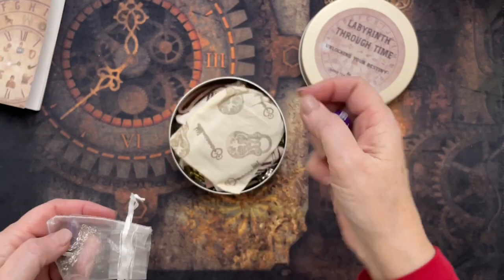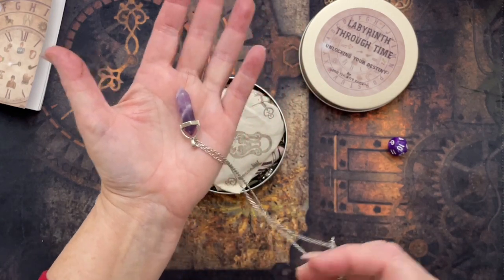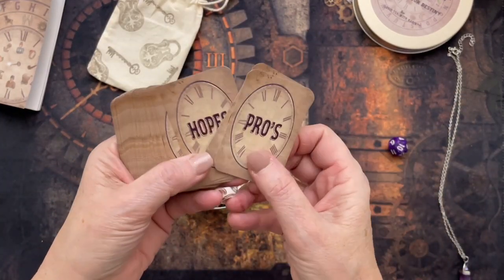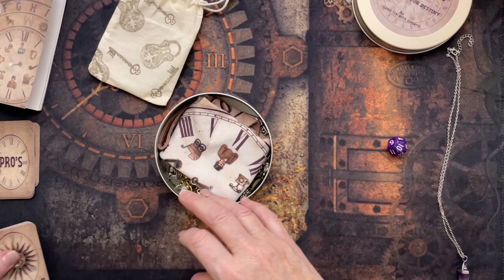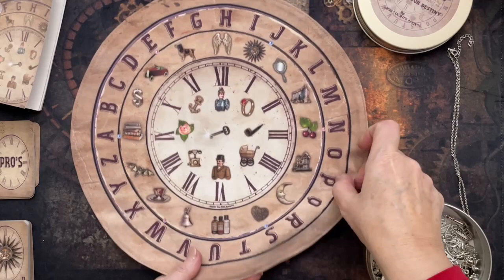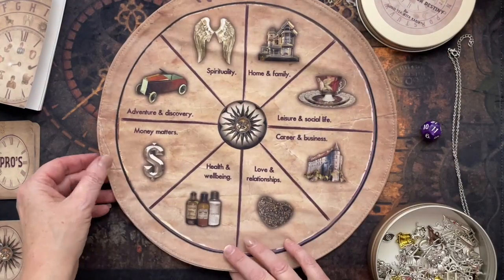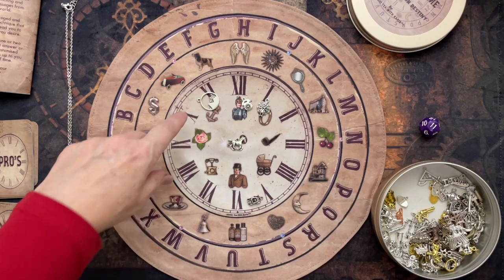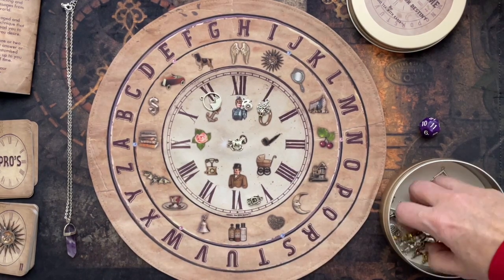Charm casting system Labyrinth Through Time™ by Tea With Karin®™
Welcome to my Tea With Karin®™ YouTube channel.  I am a Tea Leaf Reader based in Melbourne, Australia.  I have a fabulous Etsy shop so pop on over and check out my Tea Cards, Tea Charms and Casting mats available for purchase.

♡ Did you know Karin has her own tea reading school?  You didn't?
Well here is the link to some amazing in-depth information.

♡ Karin's Etsy store.

♡ Karin has her very own Facebook group where all things tea-related are shared in a lovely private safe environment.

Tea With Karin®™ is an internationally trademarked brand and Karin is the owner and designer of Tea With Karin®™ Tea Leaf Reading cards, charm casting mats and printables, along with her collections of charms, are self published and distributed as her own creative works. All creative works and collections of her Tea Leaf Reading Products and any corresponding instruction booklets are owned and copyrighted by Karin under the trademarked brand of Tea With Karin®™. Any reproductions are an infringement of copyright.